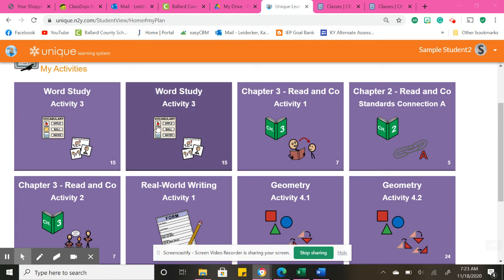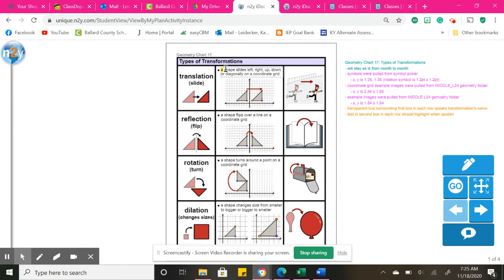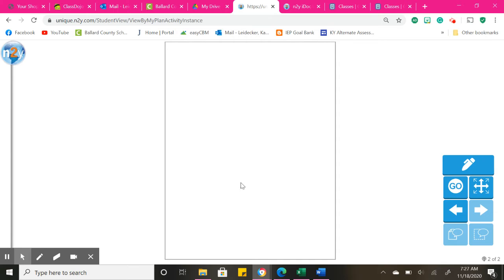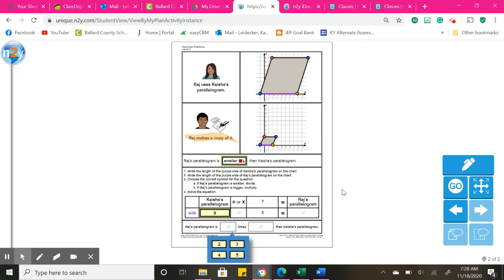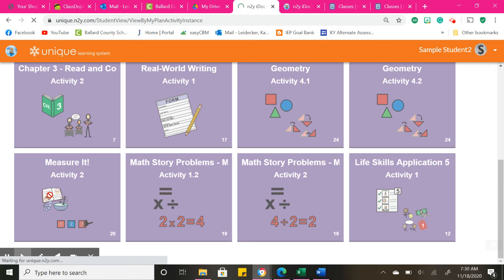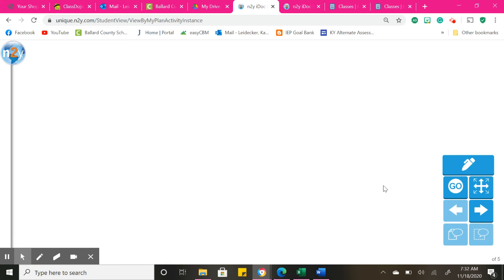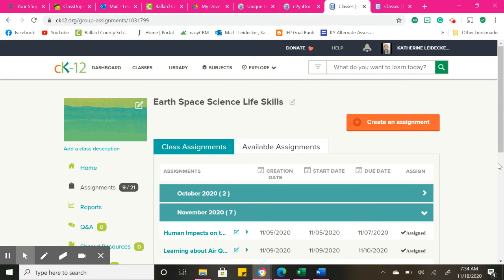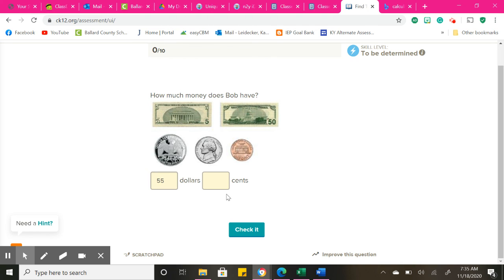High School To Do: Nov 18, 2020